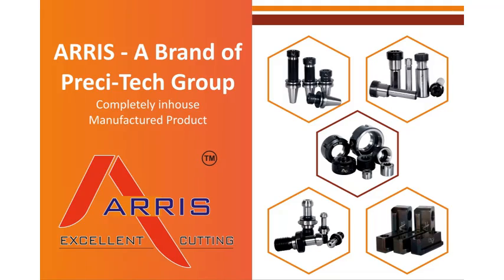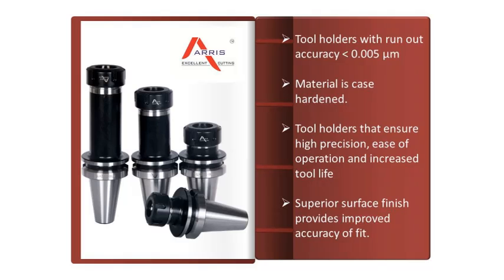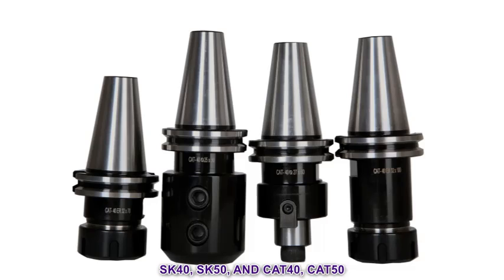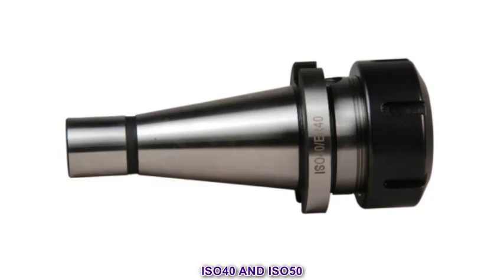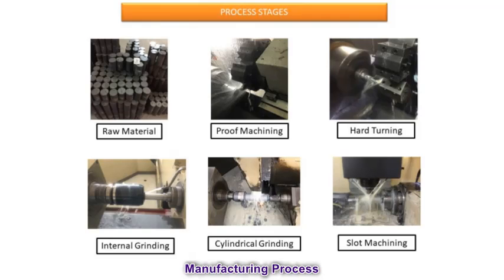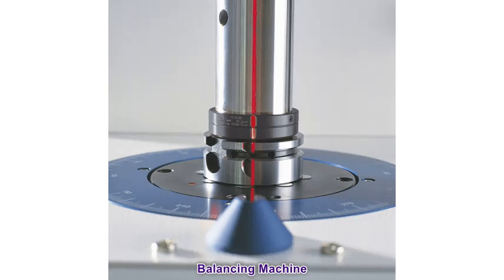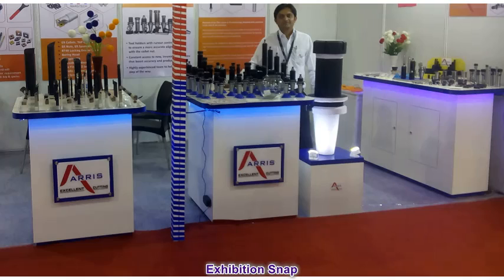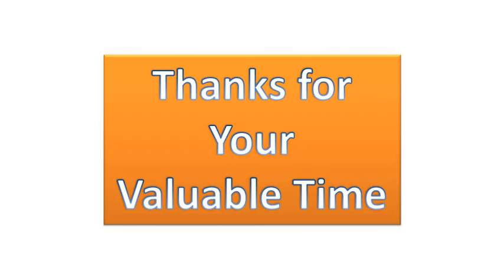ARRIS#Preci-Tech# VMC spindle tool holder manufacturer